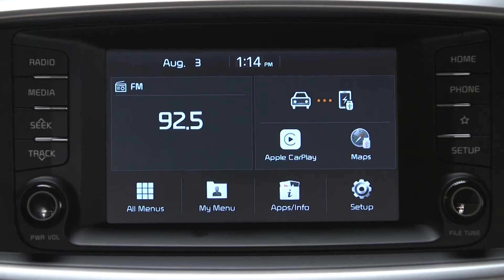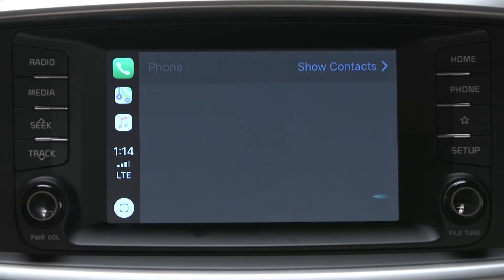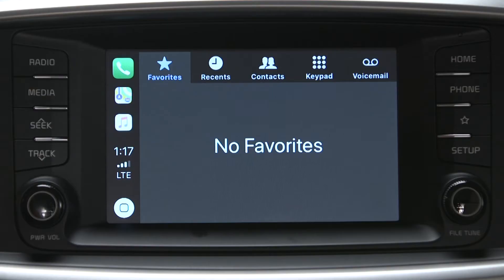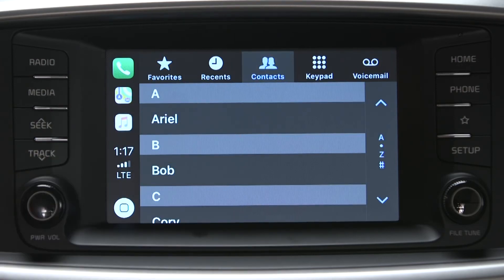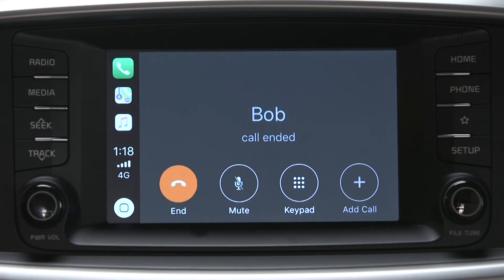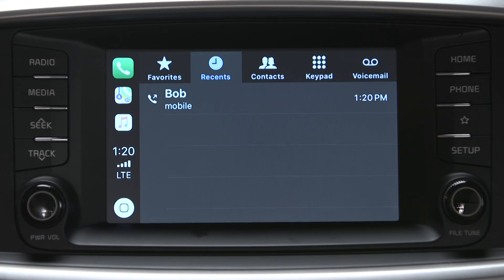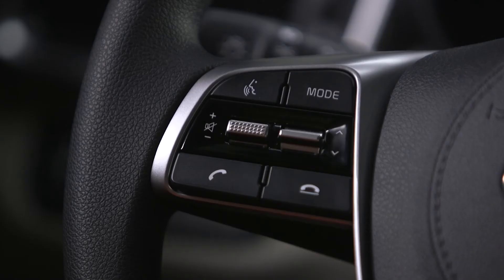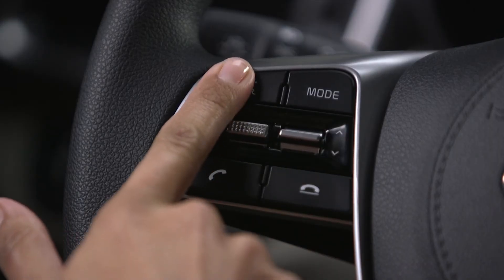Apple CarPlay: Making a Call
In this video, we’ll show you how to make and return phone calls using Apple CarPlay.
This requires an iPhone with the latest software connected with the vehicle, and Apple Carplay must be enabled.
Once enabled, you will see the Apple Carplay icon in the lower right corner of the home screen.
Select Apple CarPlay …
This will take you to the Apple CarPlay Home screen.
To initiate a call … select the PHONE icon.
At this point, Siri starts and asks you who to make the call to…
If you don’t respond to Siri, then you’ll see the phone interface screen -- which looks and functions much like a normal iPhone display.

Now you see five basic phone features to choose from – Favorites, Recents, Contacts, Keypad and Voicemail.
Swipe the CONTACTS screen up and down through the list, or you can scroll through quickly using the up and down arrows.
Touch the contact name or number to initiate a call.
(SFX: phone ringing)
Returning a call?
Just as easy.  Select the RECENTS option from the Phone menu, scroll to the call you wish to return, and tap the name or number.
Here again, the interface is very similar to what you would normally see on the iPhone.
When the vehicle is parked, you can access voicemail and keypad functions in the same manner we just covered – complete iPhone integration – and that includes Siri voice activation features.
You can access Siri using the steering wheel controls…
(SFX: beep prompt)
Siri – call Home.
And the steering wheel controls can also be used to answer incoming calls, and end calls.
Making and returning calls with Apple CarPlay
is an integrated feature with the new Standard Audio System, for your Kia … and your iPhone.